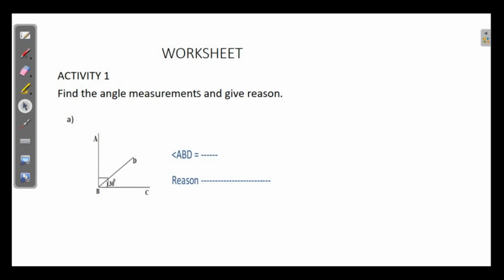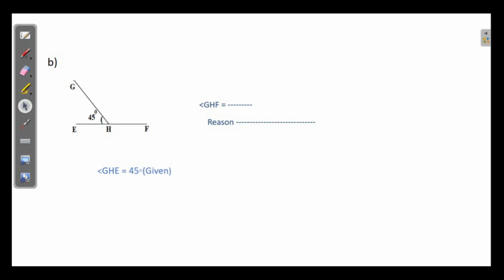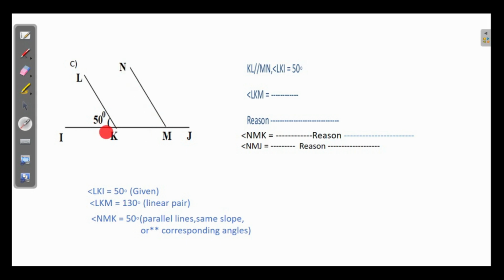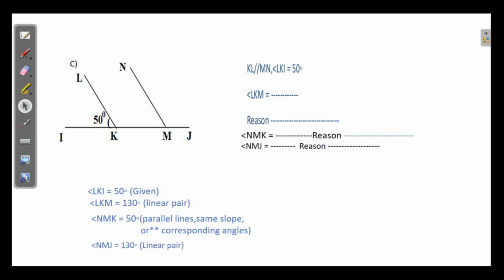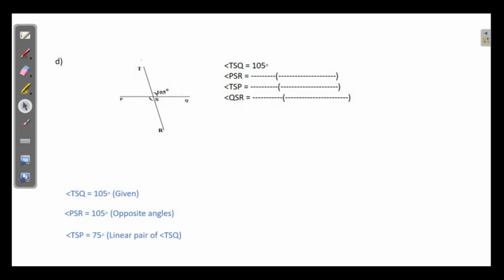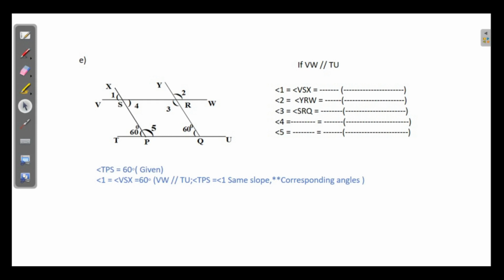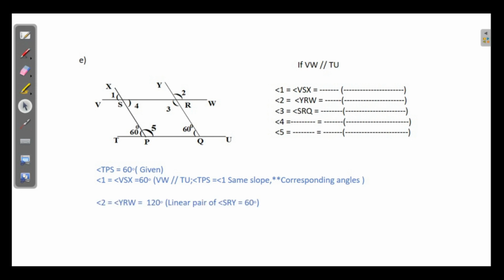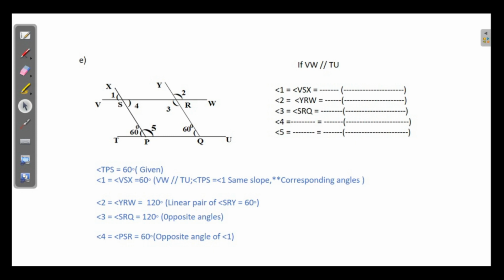Vidooram worksheet 2 answers std 7 firstbell 4 maths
Answer to the English medium version of Tirur sub dist vidooram worksheet prepared after the 4th class of First bell std 7.